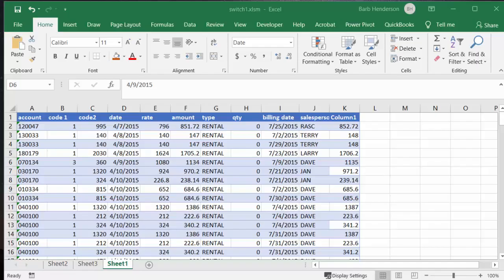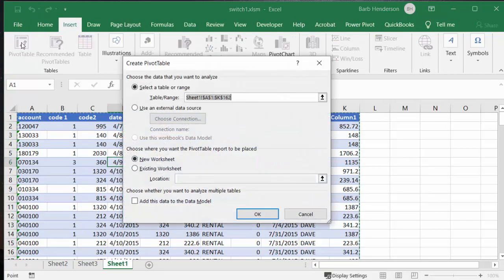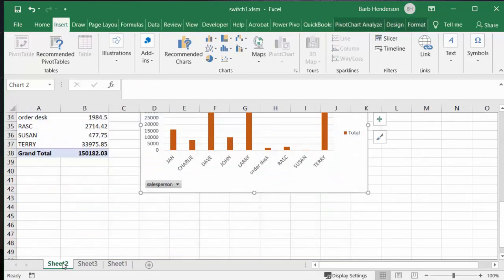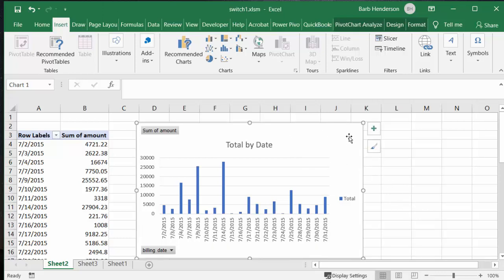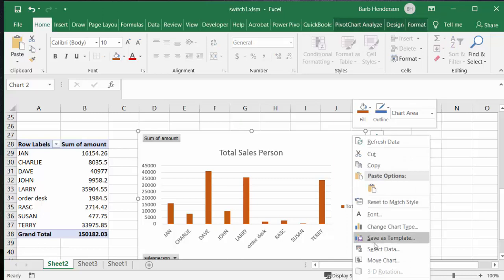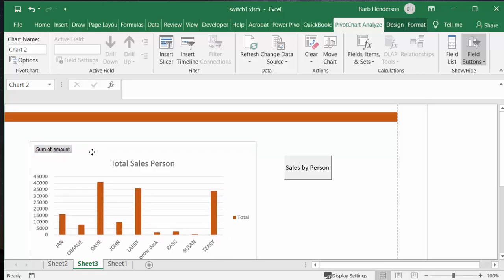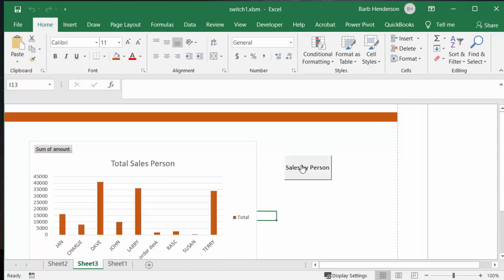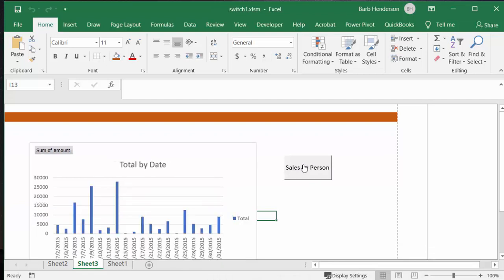How to toggle between two pivot charts on a dashboard includes the VBA code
How to toggle between two pivot charts on a dashboard. How to switch between two different charts on a dashboard.  How to show one chart and hide the other. Place one chart on top of the other so you can compare similar data.

code
Sub showchart2()
If Sheets("Sheet3").ChartObjects("Chart 2").Visible Then
    Sheets("Sheet3").ChartObjects("Chart 2").Visible = False
Else
    Sheets("Sheet3").ChartObjects("Chart 2").Visible = True
End If